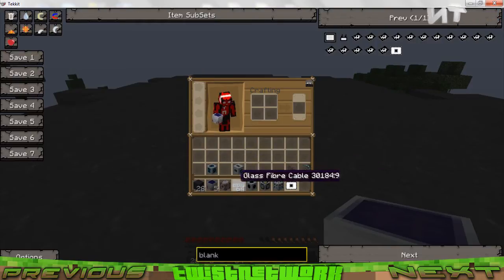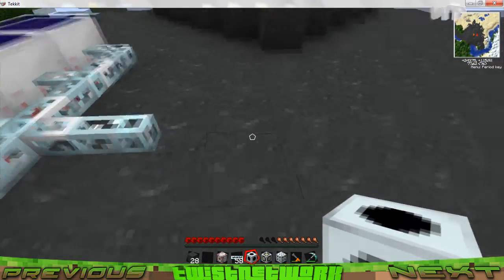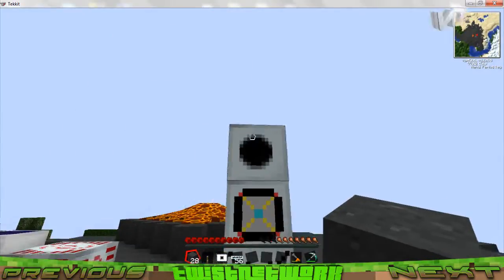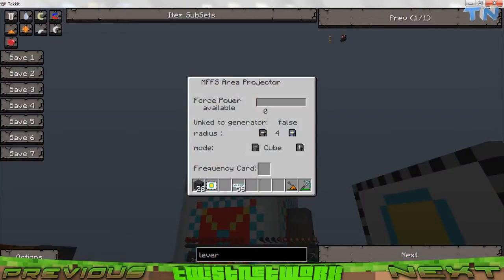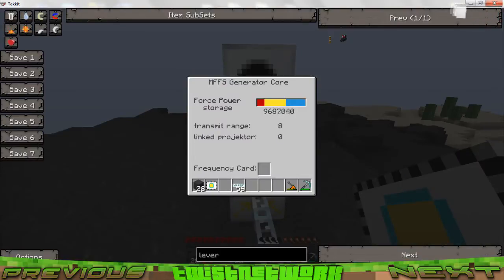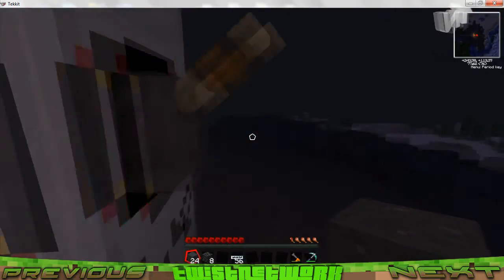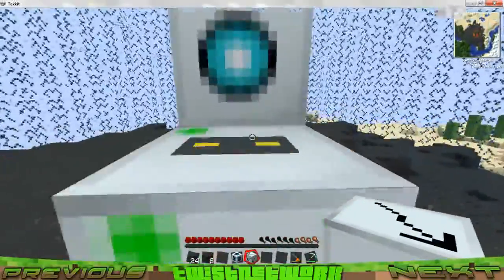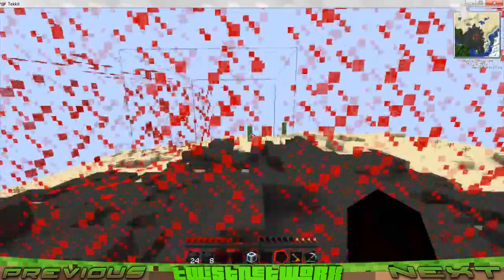Tekkit - How to set up a forcefield in tekkit / How to add upgrades to a force field in tekkit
A rather quick tutorial on how to set a sustainable forcefield and then how to add upgrades to the forcefield. Hope you enjoy and find this helpful (: